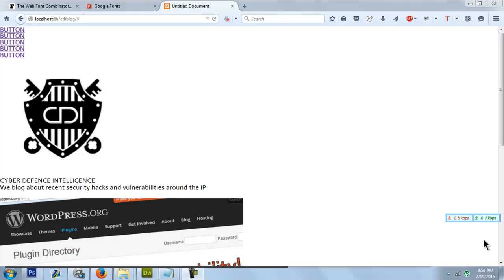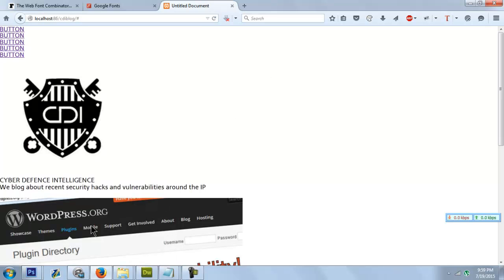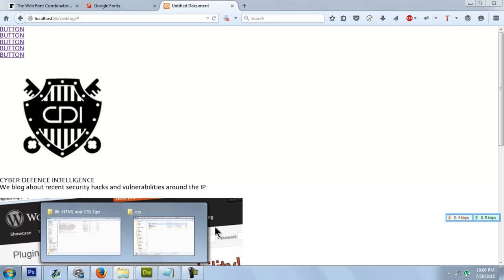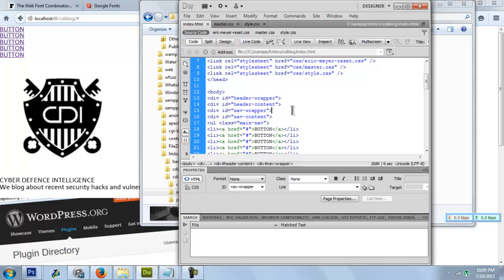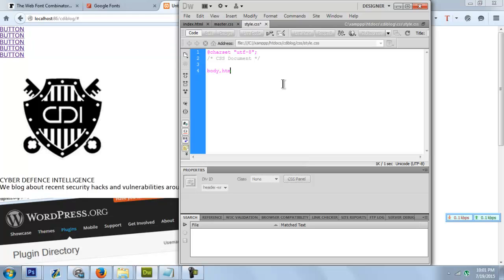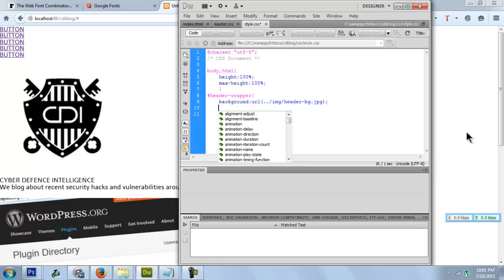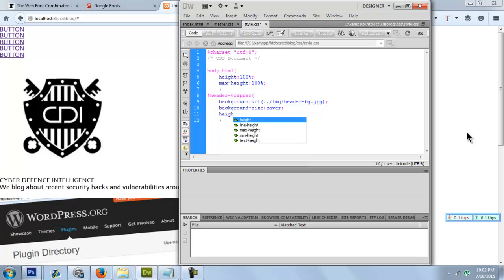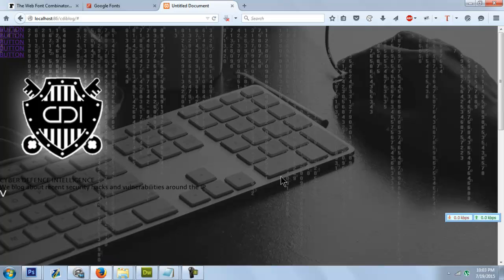Setting full page scrollable image background with CSS | PSD to HTML/CSS Conversion Series | Video 1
Please post in the comments if any queries .

Nerds -- @singh_jasminder